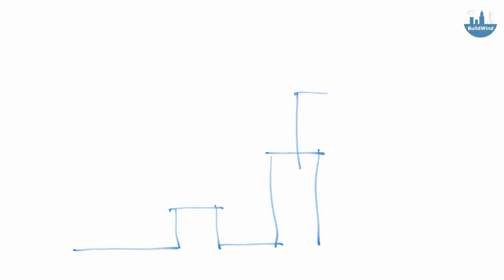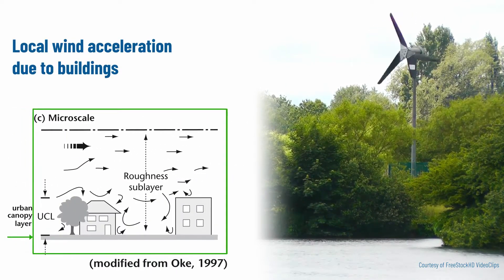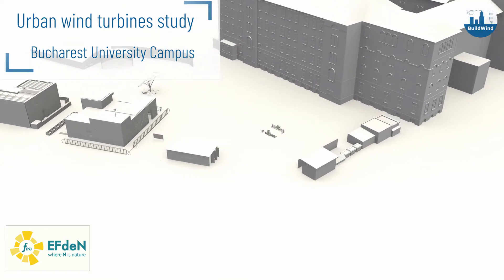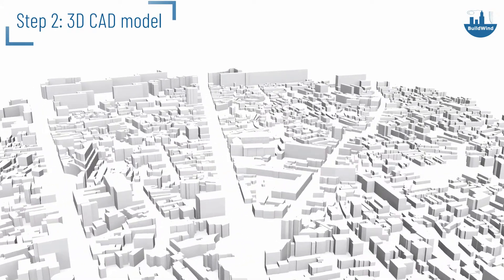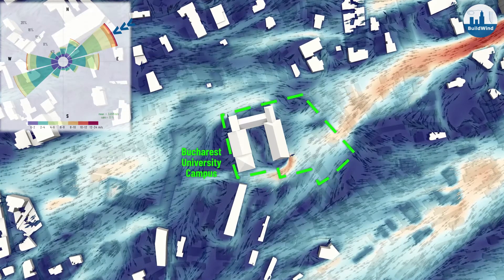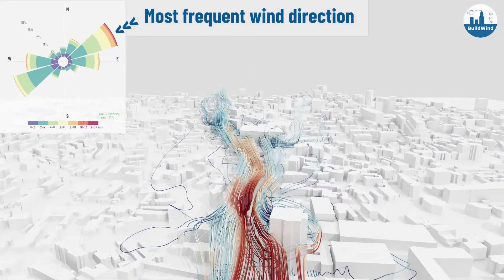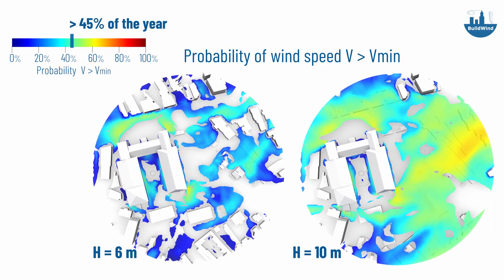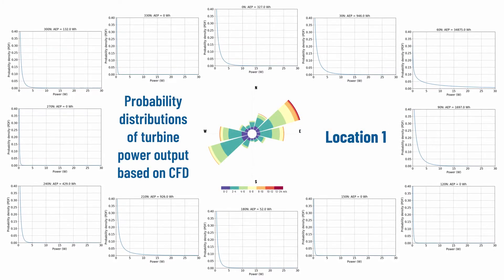Urban Wind Turbines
Assessment of optimal location and performance